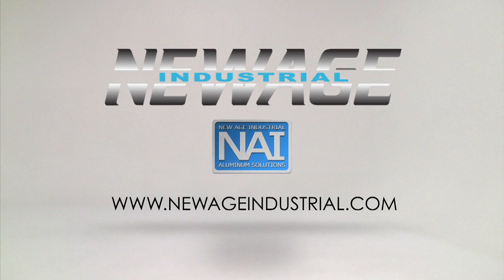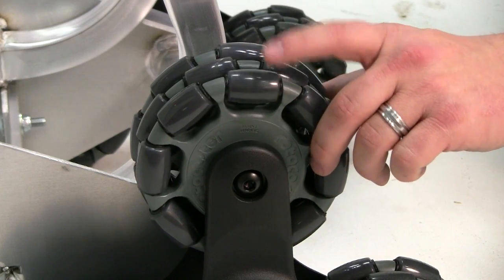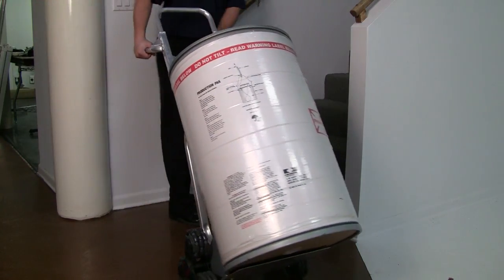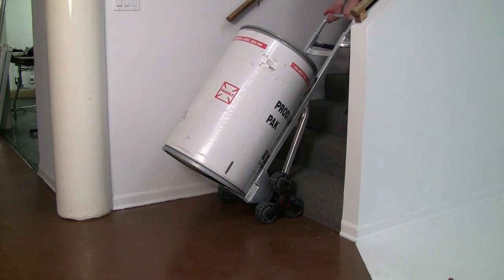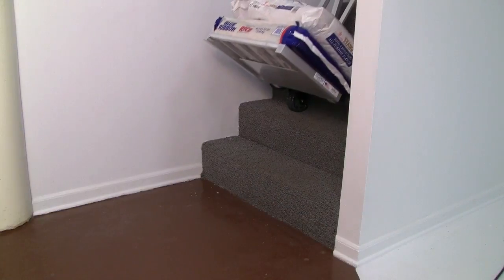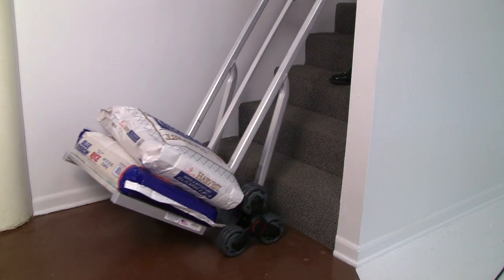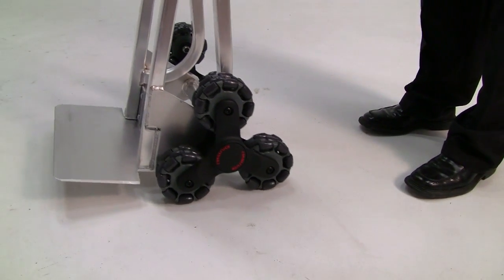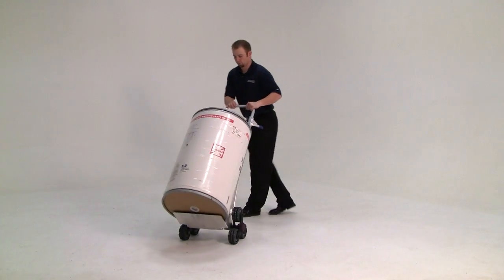New Age Industrial - Stairclimber RotaTruck Hand Truck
The Rotatruck Stair-Climbers multidirectional wheels with lateral movement design, let the wheels rotate on a center axis . This allows for climbing or descending stairs with little effort. They have an all welded frame with a removable plate.